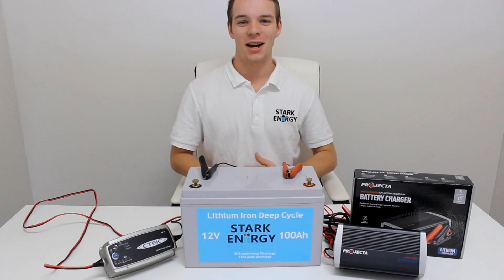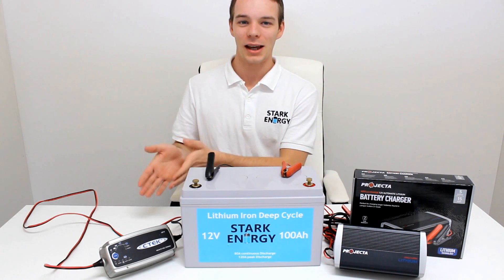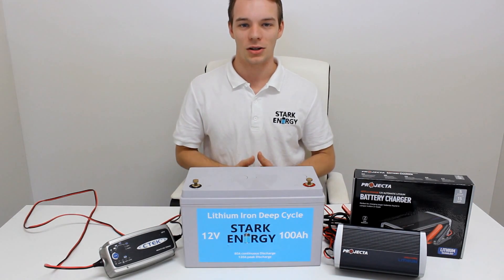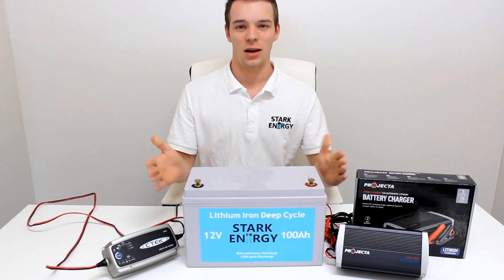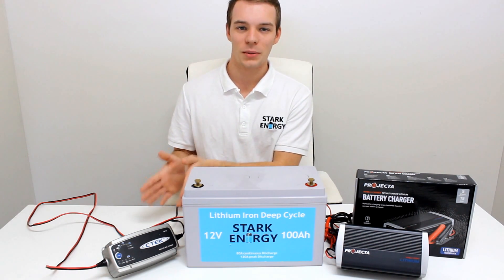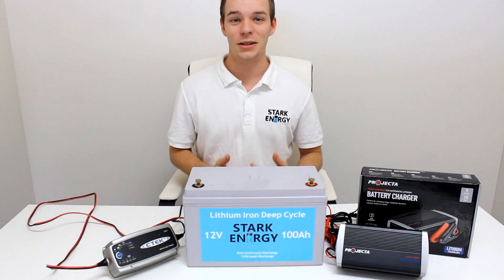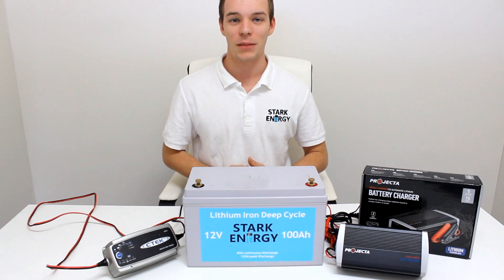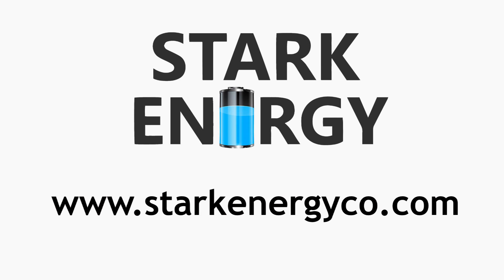Charging a Lithium battery with a normal charger?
Can you charge a Lithium battery pack with a normal charger? Hunter from Stark Energy runs you through the Do's and Don'ts when charging a Lithium battery.